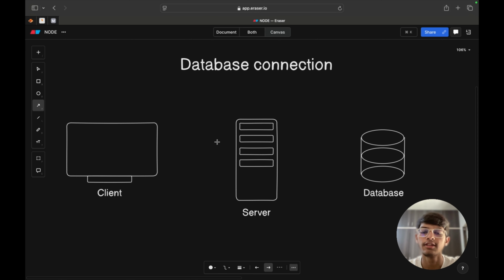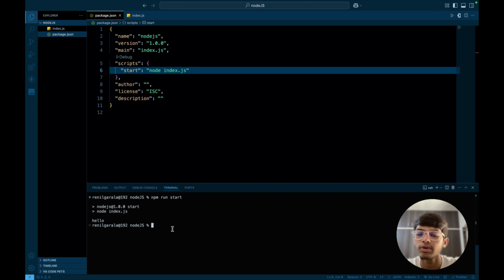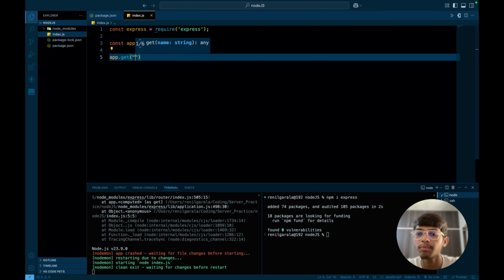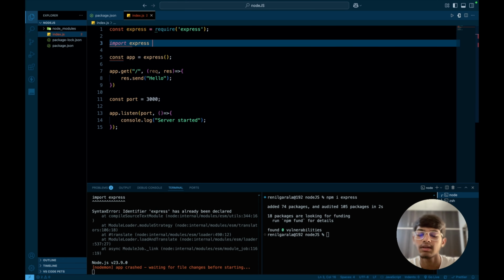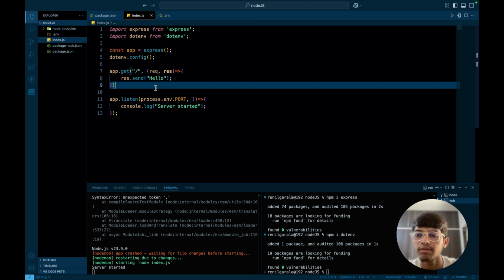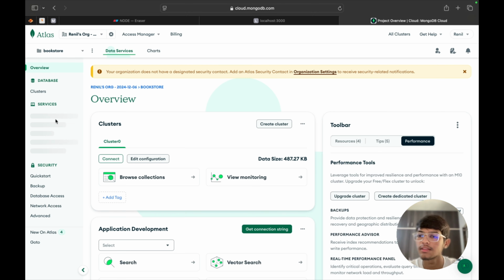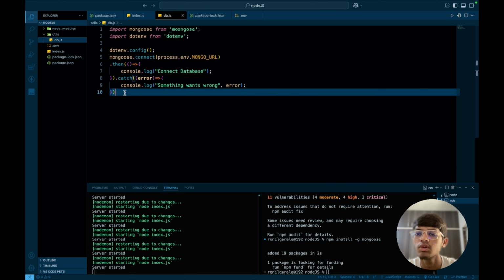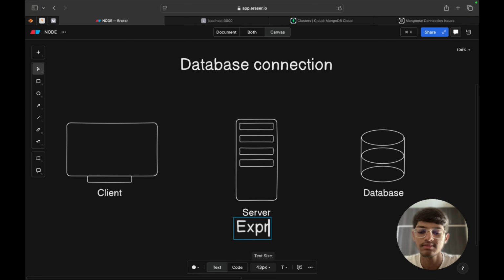Connecting NodeJS with MongoDB | Mongoose + Express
Hey Everyone, In this video, we are going to connect our Node application to MongoDB using mongoose.

Node.js is a JavaScript runtime built on Chrome's V8 JavaScript engine. It allows developers to run JavaScript on the server side, creating server-side applications with JavaScript.

Video Titles
Getting Started with MongoDB
Mongoose and MongoDB
How to connect nodejs to MongoDB